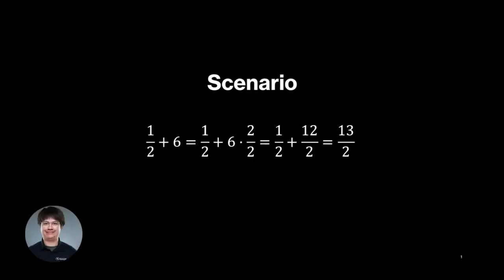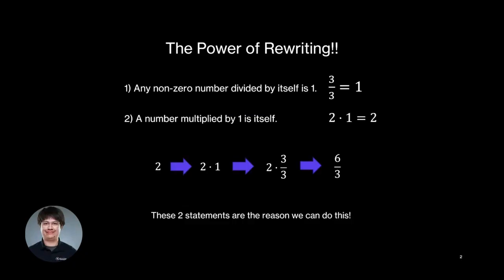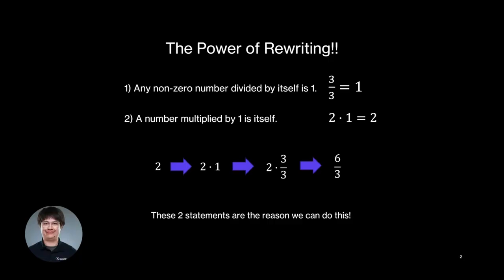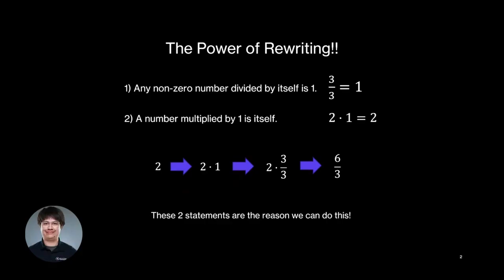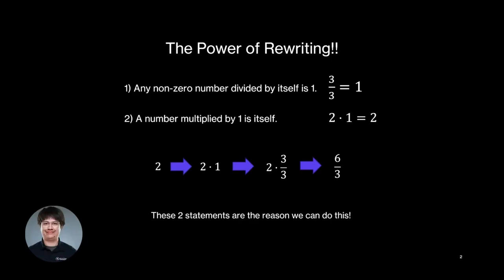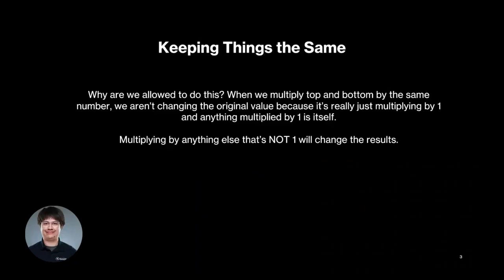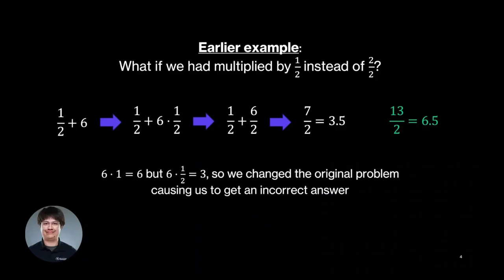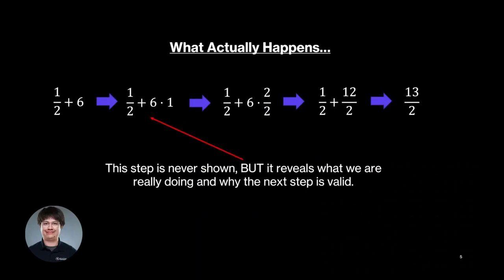➗ Adding & Subtracting Fractions | Easy Steps to Master Fraction Operations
Want to learn how to add and subtract fractions without the confusion? This video walks you through every step — from like denominators to finding a common denominator — so you can handle sums and differences of fractions confidently!

💡 Pro Tip: Always check the denominators first — if they’re different, find the least common denominator before adding or subtracting. Once the parts are the same size, it’s just about adding or subtracting the numerators and simplifying if needed.